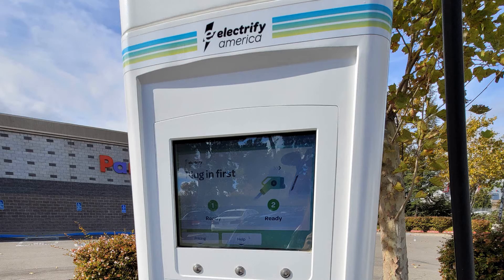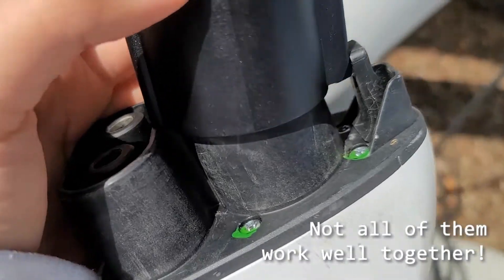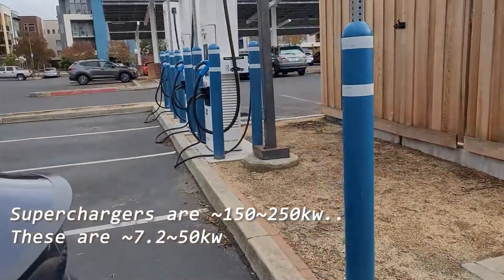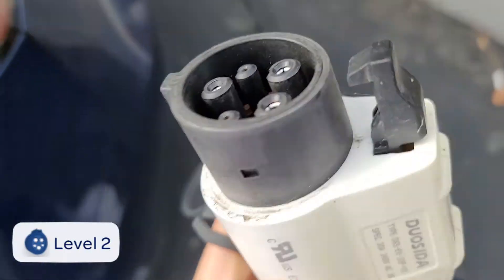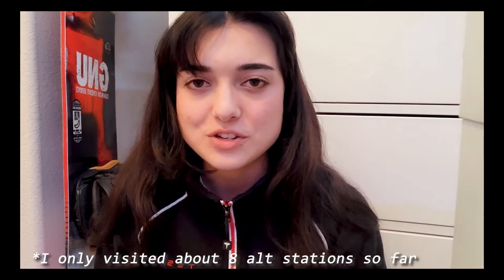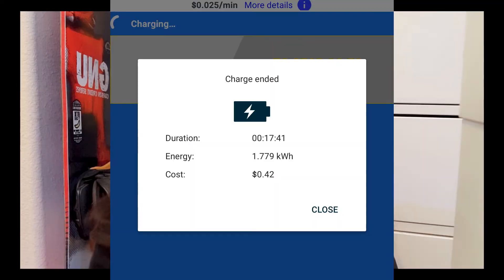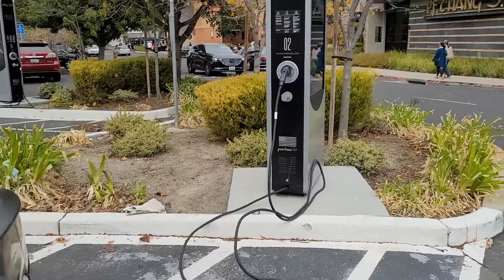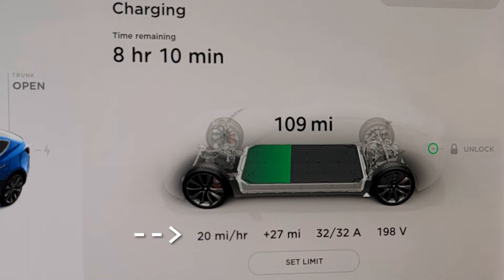Tesla Without Supercharging: all about charge & 3rd party stations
book closed
open the conversation below; add any information you found. Go ahead.